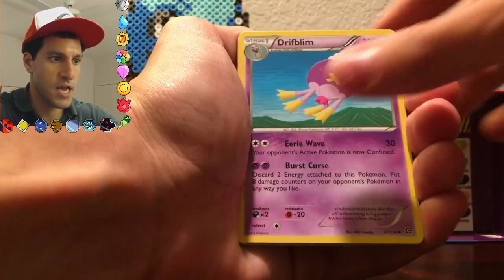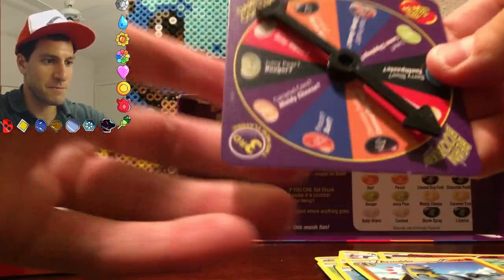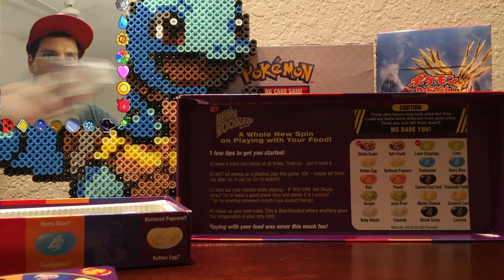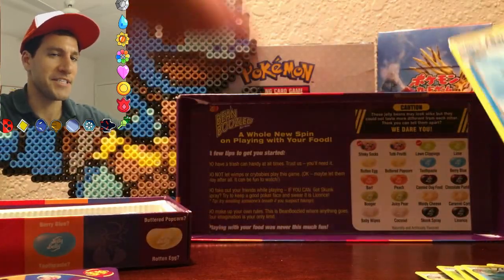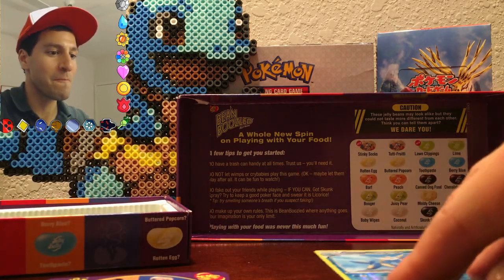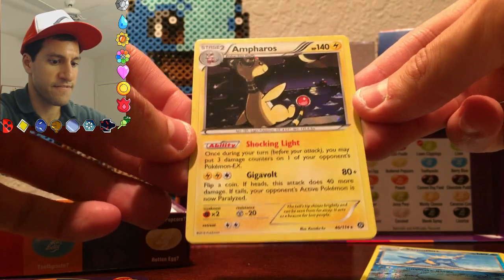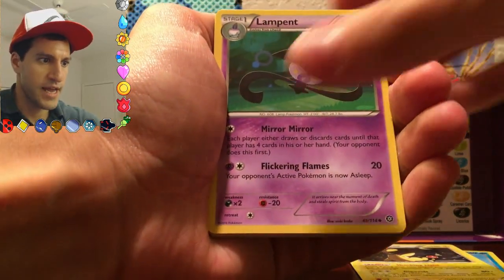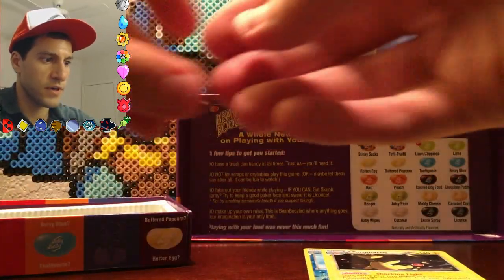BEAN BOOZLED CHALLENGE! 4 Steam Siege Booster Packs Opening - PACK BATTLE vs. Trainer TV!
Bean Boozled Challenge! 4 Steam Siege booster packs opening pack battle versus Trainer TV!